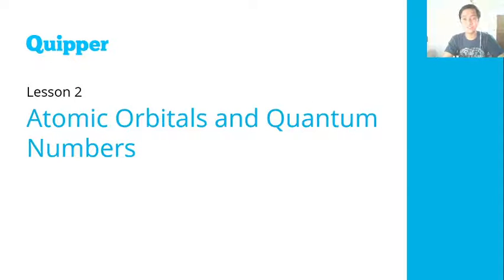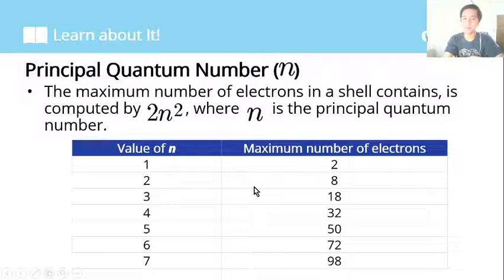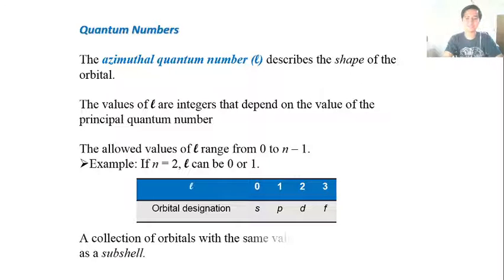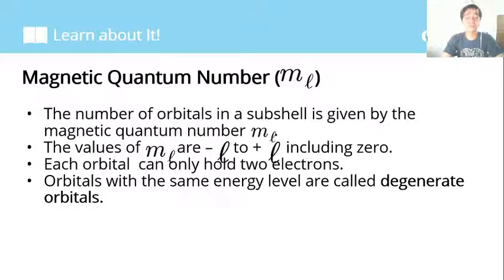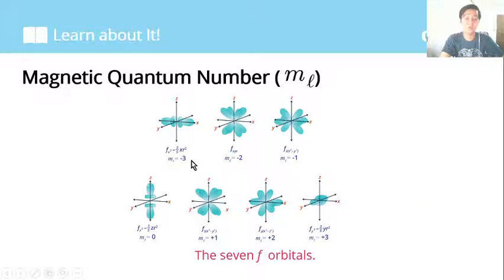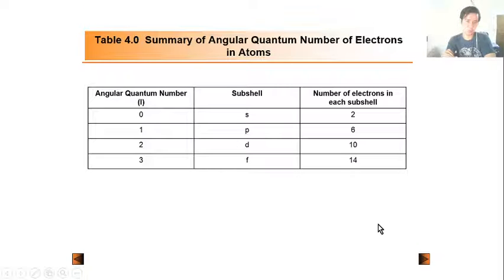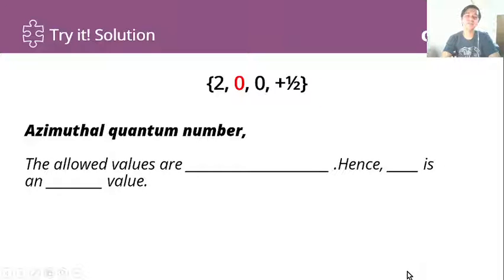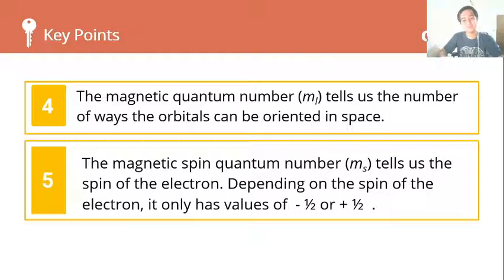Atomic Orbitals and Quantum Numbers